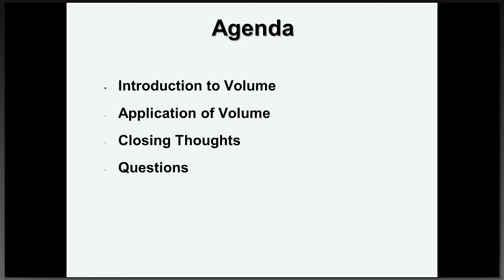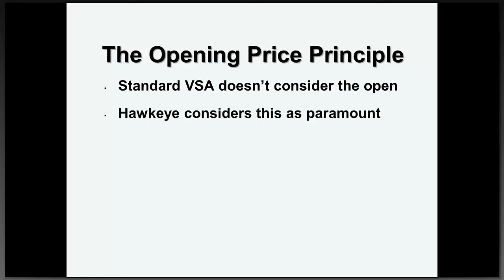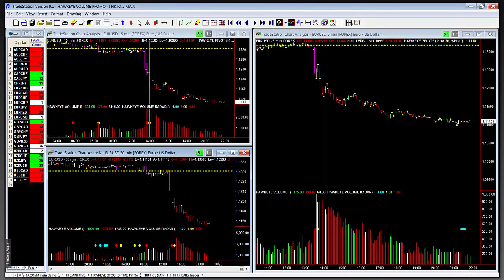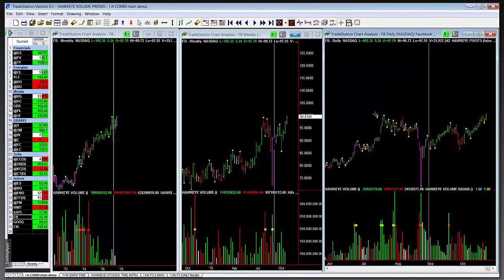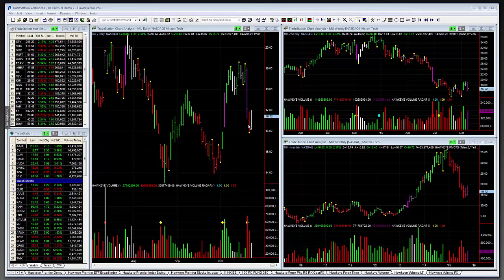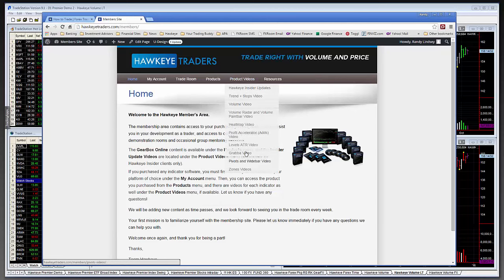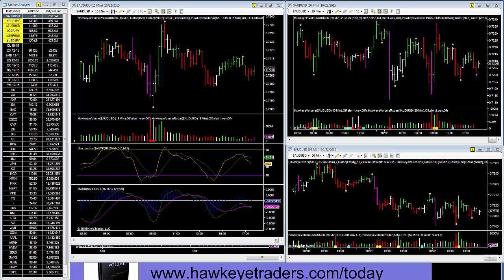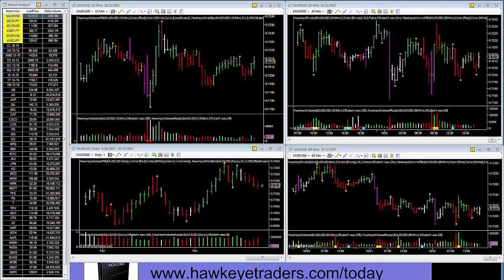Predicting Markets with Volume and Price 10 22 2015